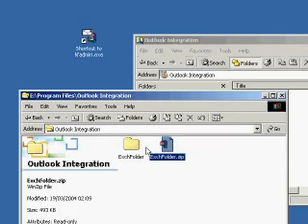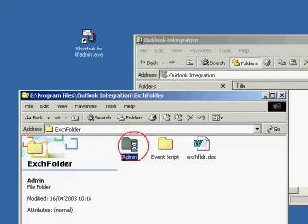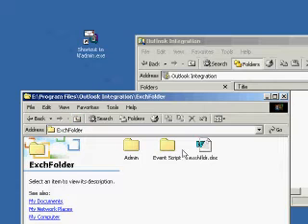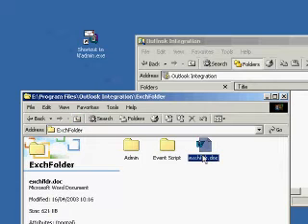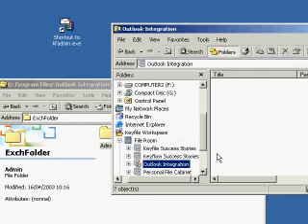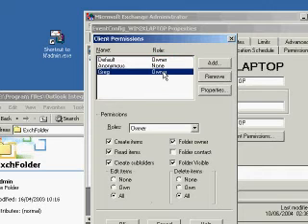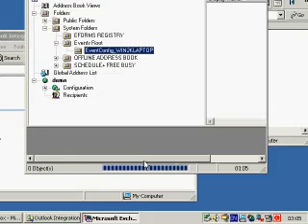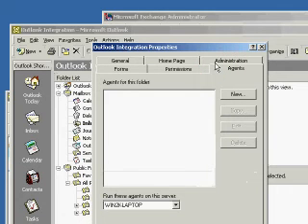Global360 Keyfile Administration Outlook Integration video 1p